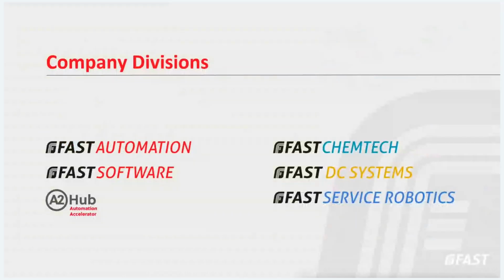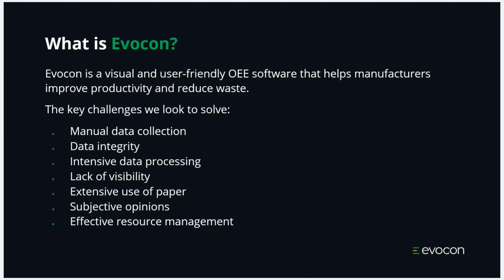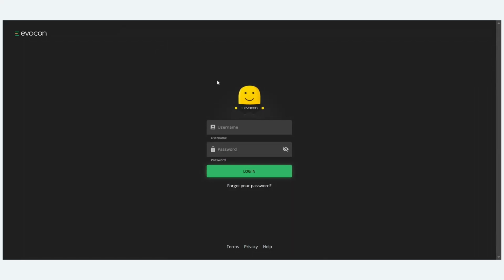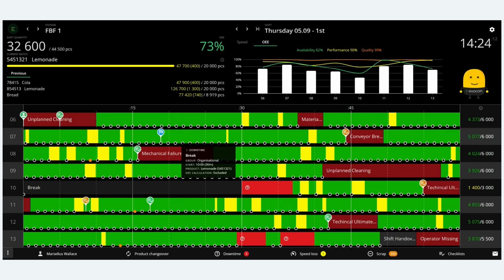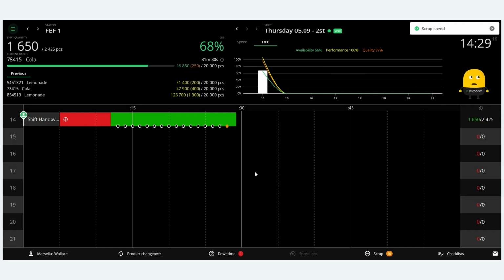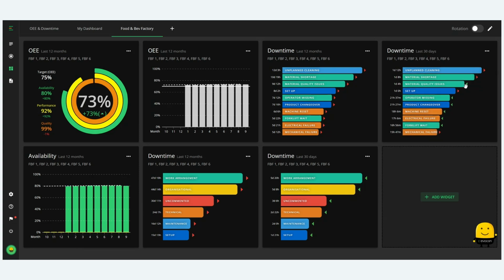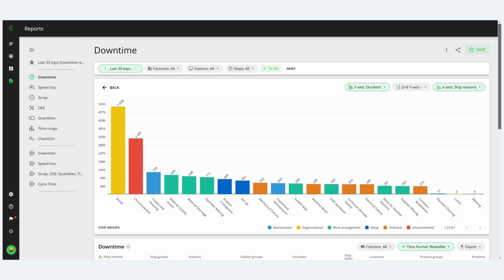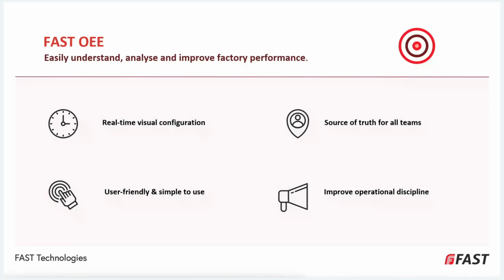FAST Webinar - Software - OEE Solution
Discover how manufacturing software can drive digital transformation in your business—without the usual complexity, high costs, or time-consuming processes.

Are You Ready to Boost Your Manufacturing Efficiency?

Our webinar explores how our OEE (Overall Equipment Effectiveness) software from Evocon can transform your production processes.

What is OEE, and why does it matter? Learn how OEE software helps you measure and improve the efficiency of your manufacturing operations.

Is downtime affecting your productivity? Find out how our solution can identify and eliminate bottlenecks, reducing downtime and increasing output.

Who should attend? This webinar is ideal for production managers, production supervisors, operations managers, and anyone focused on optimizing manufacturing performance.

Ready for a competitive edge? See how easy-to-use OEE software can drive operational excellence and boost your bottom line.

Don’t miss this chance to unlock your production potential!